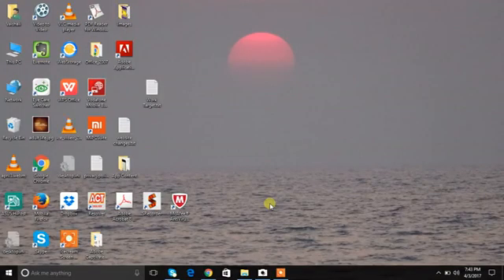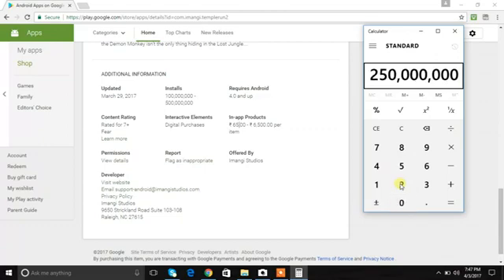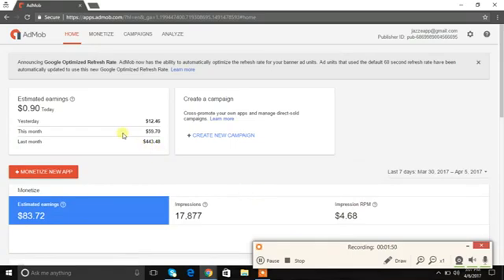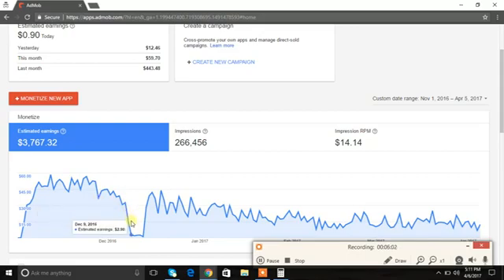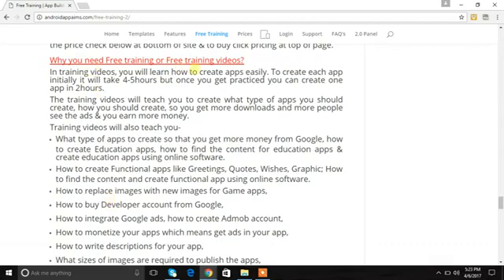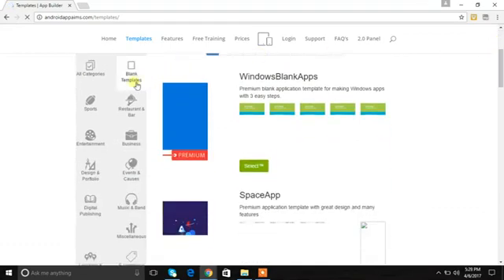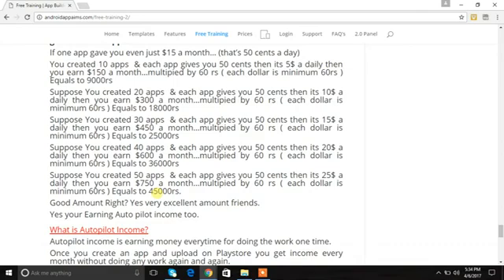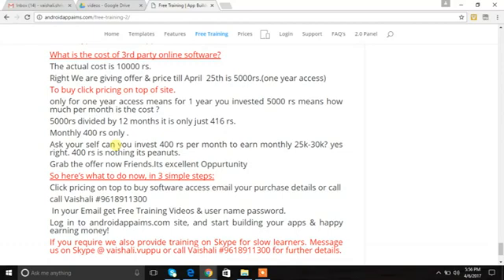Android Apps Freelancing Work